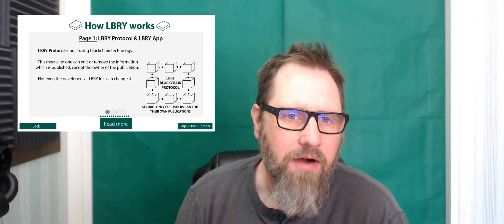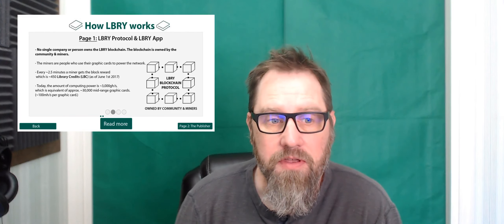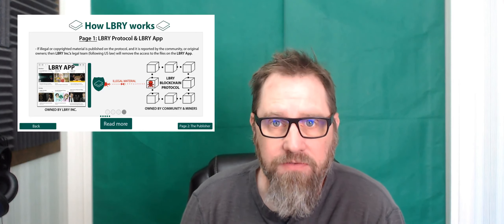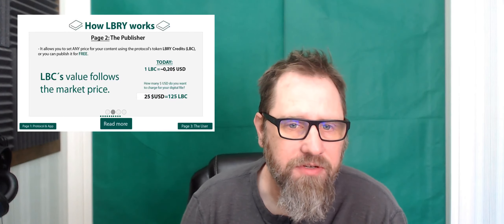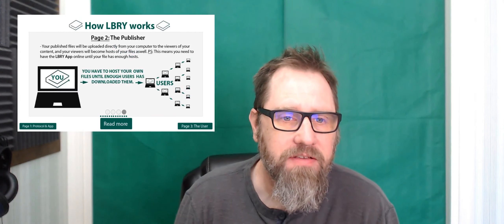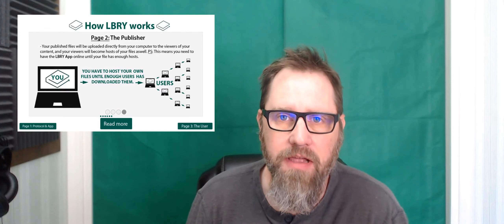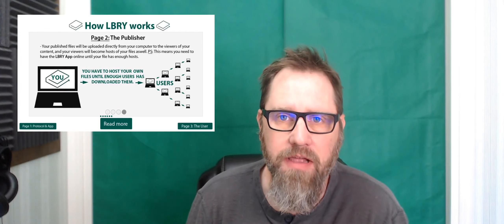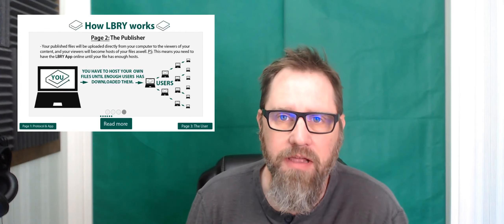LBRY Discussion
I have recently created an account on LBRY and started the process to migrate my video content into their block chain protocol and app.  In this video we will discuss what LBRY is as well as some of the pro's and con's of the LBRY method for creators as well as for content consumers.

Mellow Seven Gaming on LBRY: @MellowSevenGaming